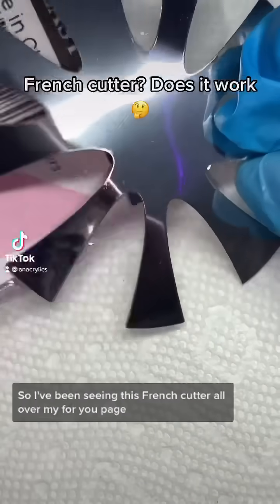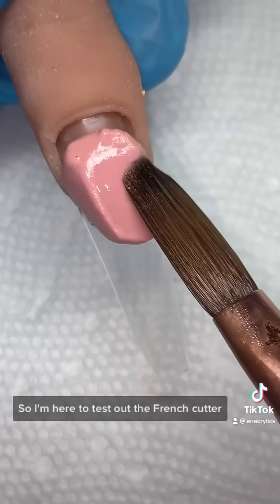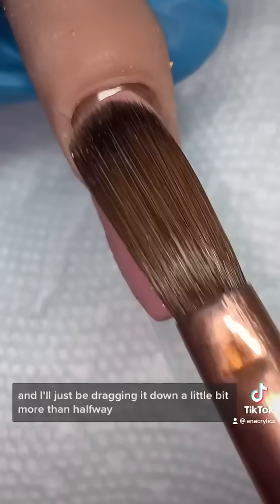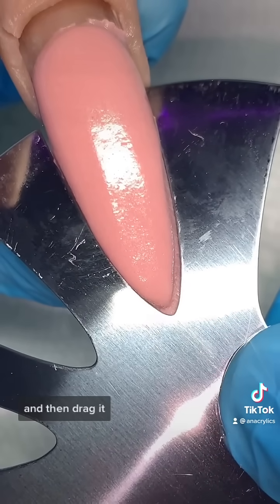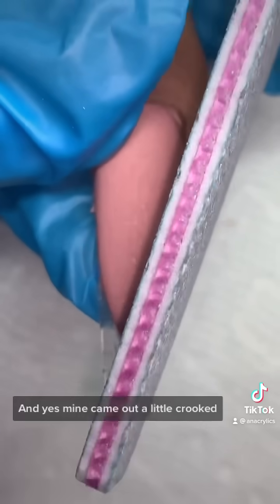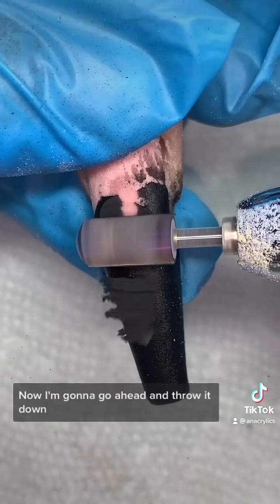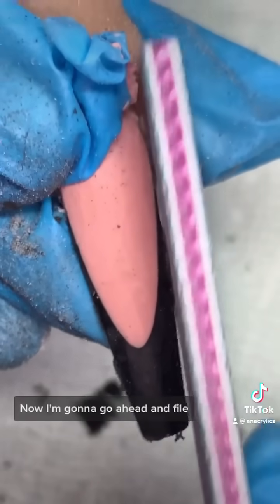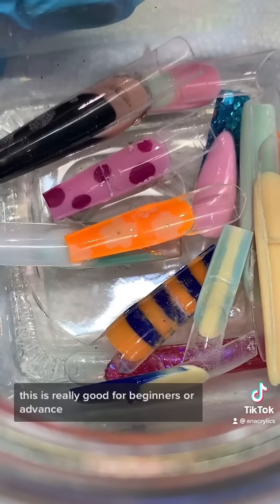FRENCH TIP TUTORIAL (EASY) 💅🏽